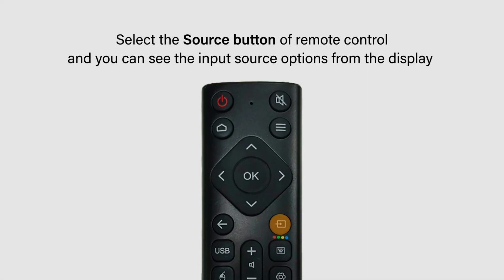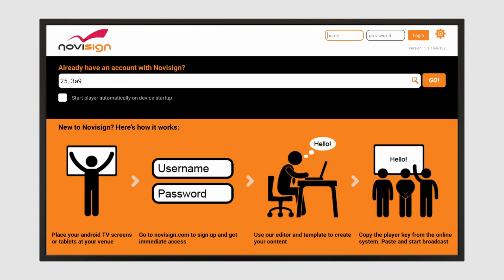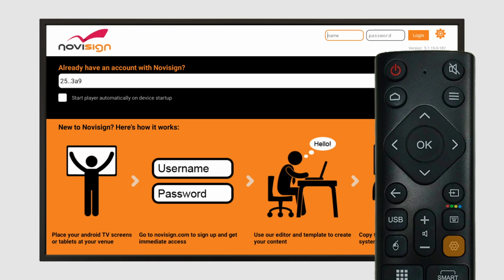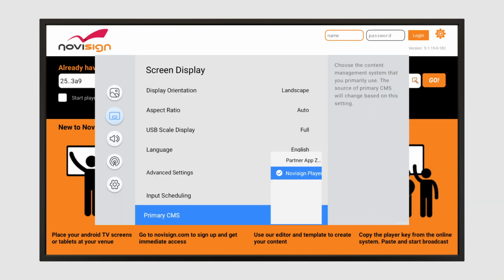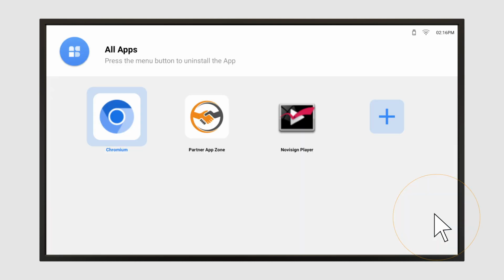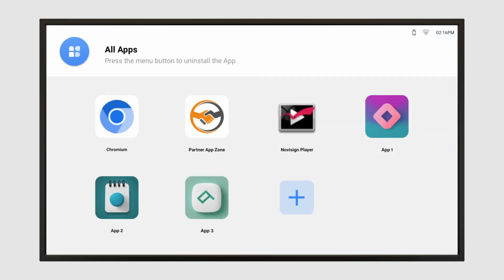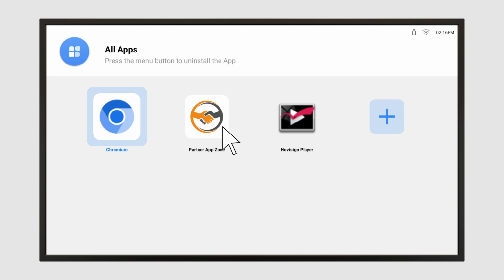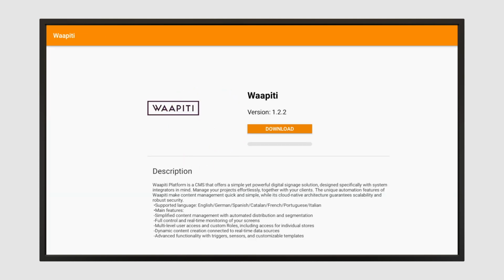How to Play and Install Primary CMS with Your Preferred Apps | DS-Series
Customize Your Signage – Install & Play CMS on DS-Series!

Learn how to install and use your preferred CMS apps on AG Neovo’s DS-Series digital signage displays. Easily set up content management software to schedule, manage, and play engaging content for your audience.